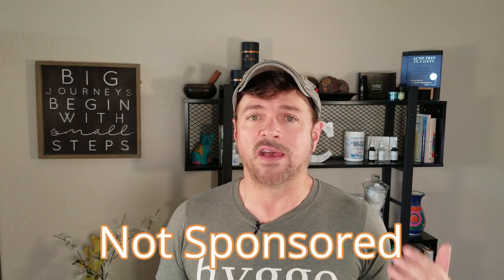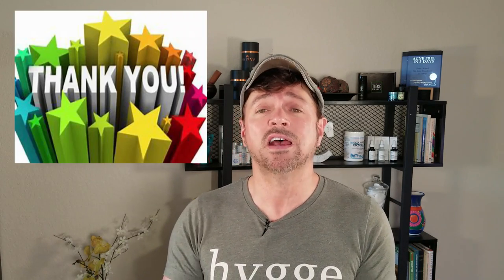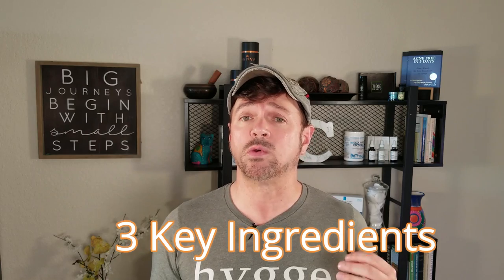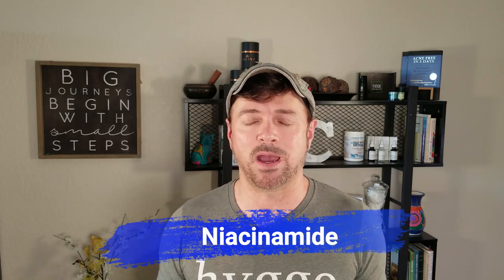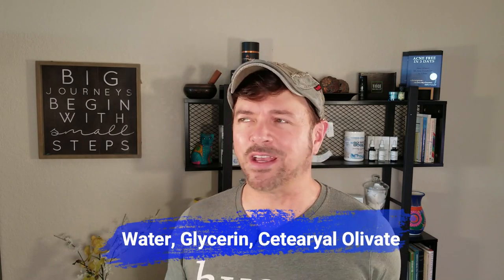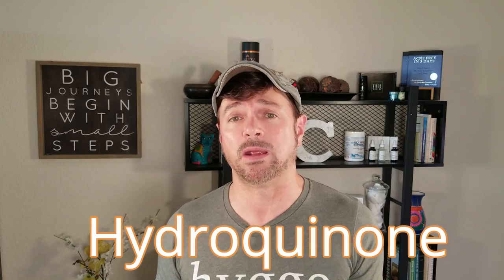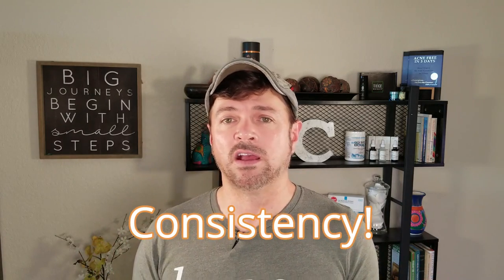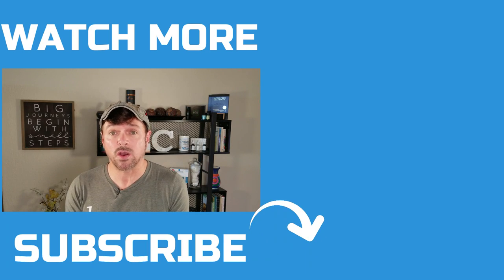Remove Dark Spots Fast With This | TOP 3 Spot Correctors! | Chris Gibson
Hey all! Here are my tried and tested top 3 skin care products for dark spots, patches, hyperpigmentation, and melasma. I have updated these products for 2023! These dark spot correctors will actually work with proven results and are safe to use. These will brighten dark skin even on the knees, elbows, underams, and other areas. of skin.

✔️Join my blog, WIN free skin care and get your skin type ID here: You can get the entire course plus YOUR own personal Skin Care routine

✔️Products I spoke about in this video: PRODUCTS UPDATED APRIL 2023

Faded Topical Serum For Dark Spots
Meladerm Pigment Correction
Dr. Gross Clincal Spot Correcting Serum
Shisedo White Lucent Brightening Gel (best for sensitive skin)